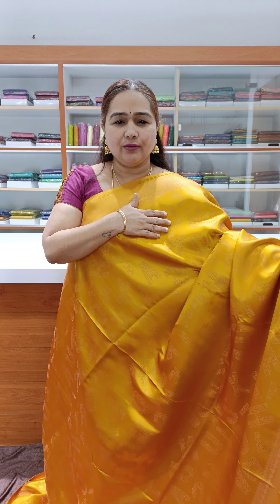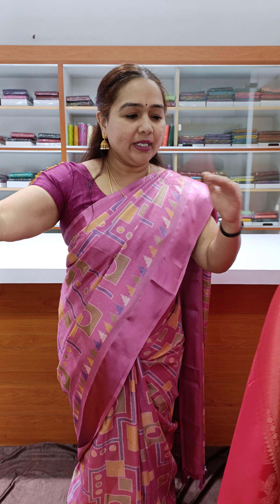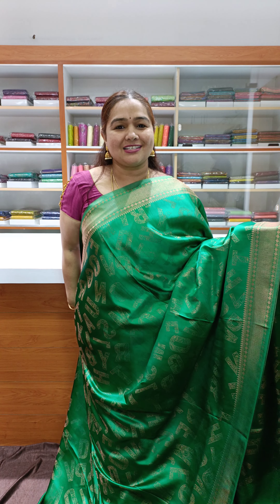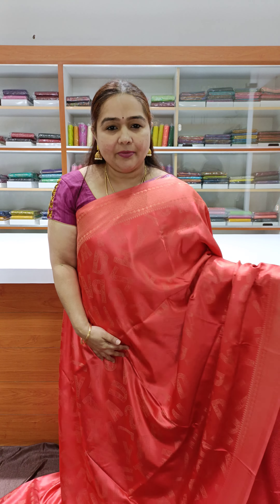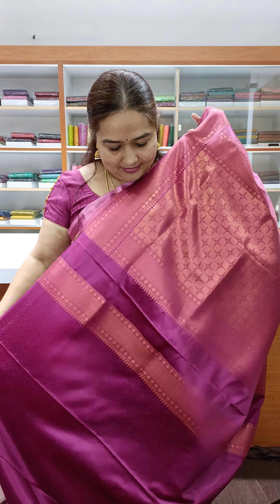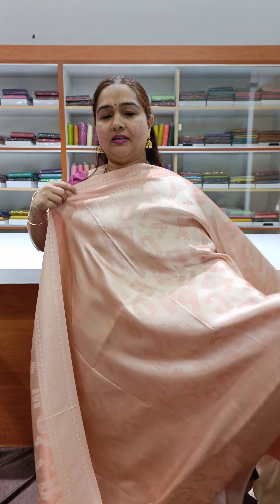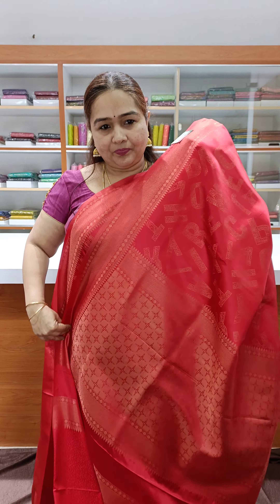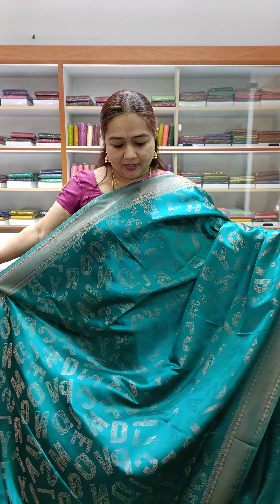Semi Banarasi Softy Silk Sarees | Rs.2900 | Chennai, Shollinganallur | 19-Dec-2022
Address : #96, model school road, kumarasamy nagar, sholinganallur,chennai - 600119.

Shipping Charges:
Tamilnadu - Rs.50

Thank You!!!